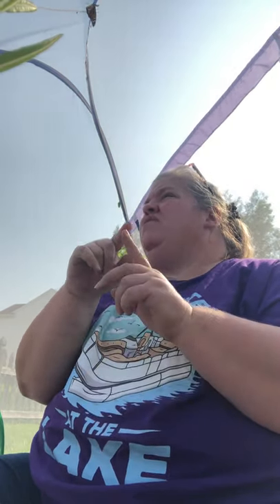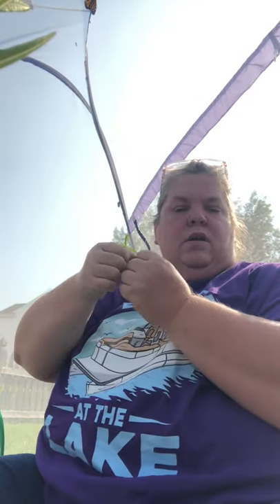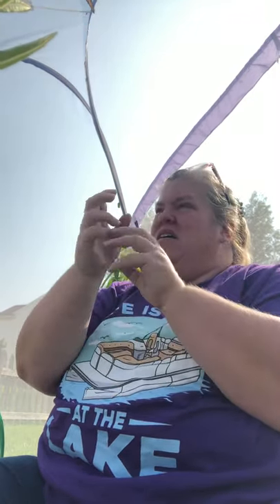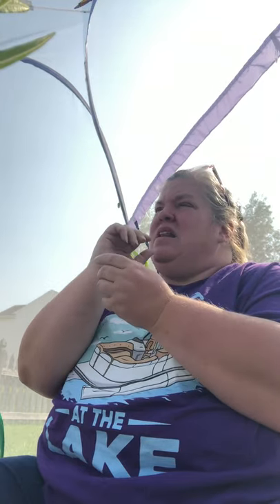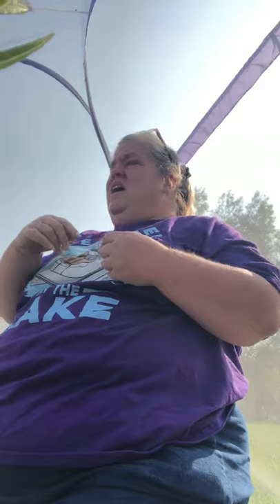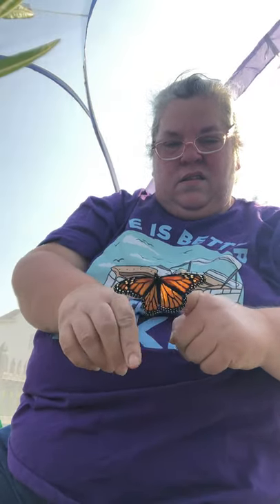Inside the Butterfly Tent- Uriel, Kari, Lily and Nellie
This is me inside the butterfly tent, showing 4 Monarchs.   Uriel, Kari, Lily, and Nellie.   Uriel has emerged on 9/20/20 and was tagged and released.  Returned 3.5 hours later with a broken wing.  She can still fly somewhat.  Kari, Lily, and Nellie all emerged on 8/21/20.   Nellie has a deformed looking Chrysalis, and emerged with a deformed right wing.  However she seems to be able to fly somewhat.  I am getting ready to release Kari and Lily.